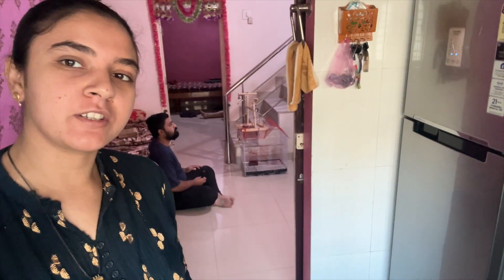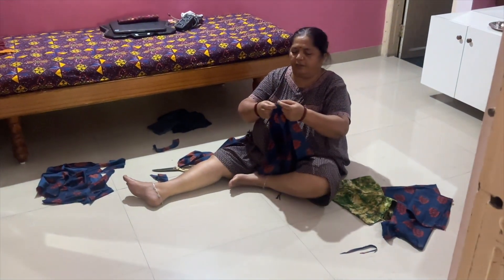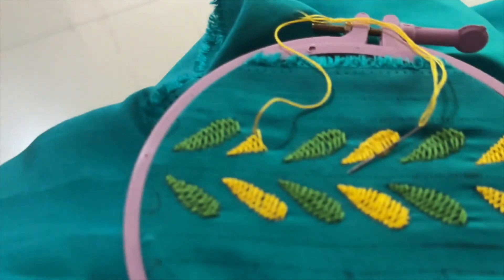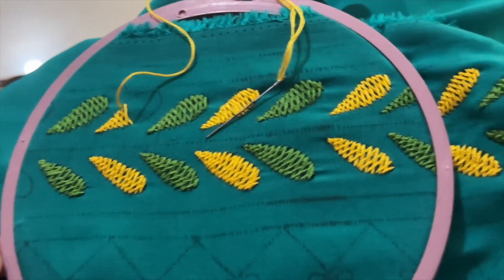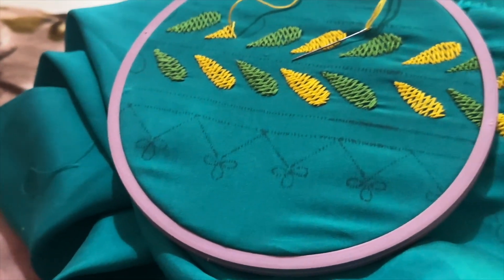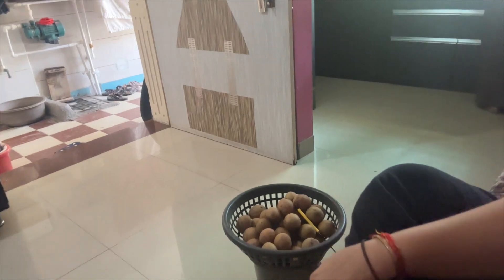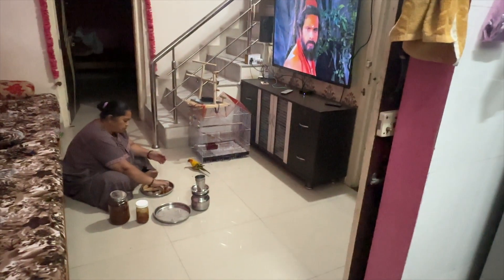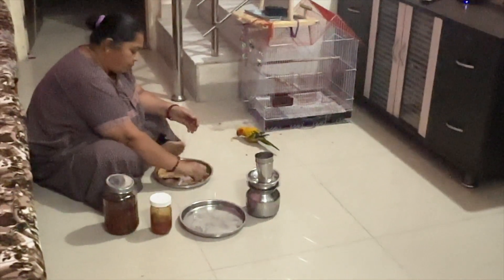ચીકુના પલ્પને સ્ટોર કરવાની પદ્ધતિ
Dear Friends,

Thank you so much for your beautiful support in previous vlog, I really happy as you give that support same I also need support in this video so please if you like our videos hit the subscribe button and press the bell icon and please share as much as possible thanks again.

Your faithful,
Busy masterji.

Youtube second channel - factnovels

 • Waesto - Sleeples...